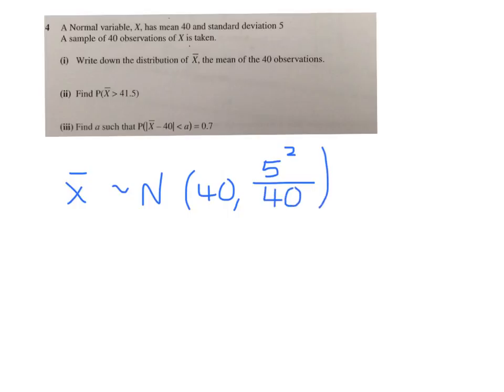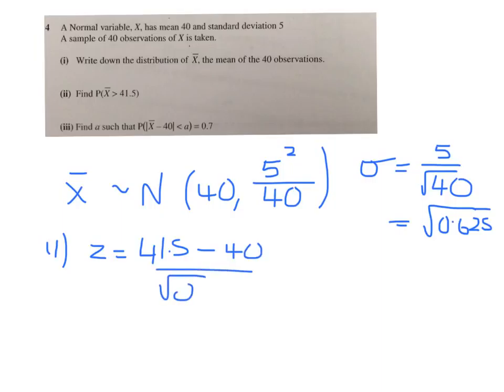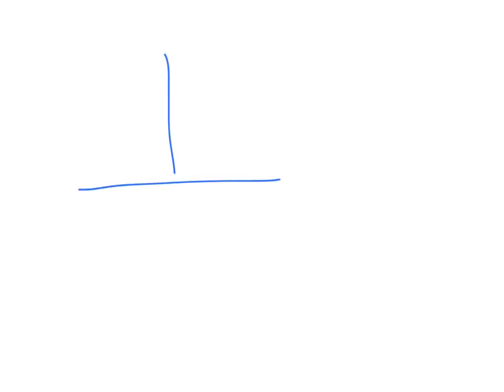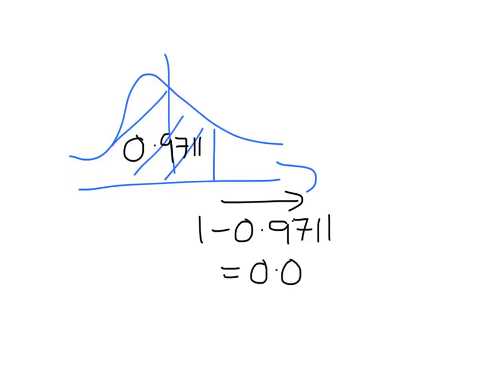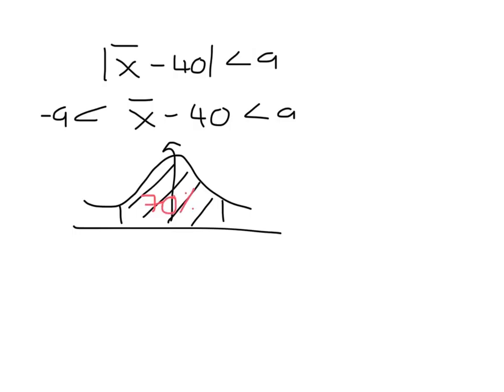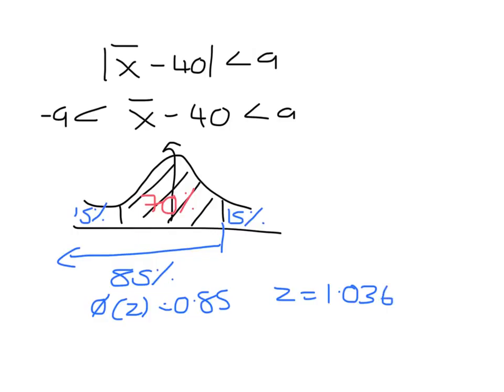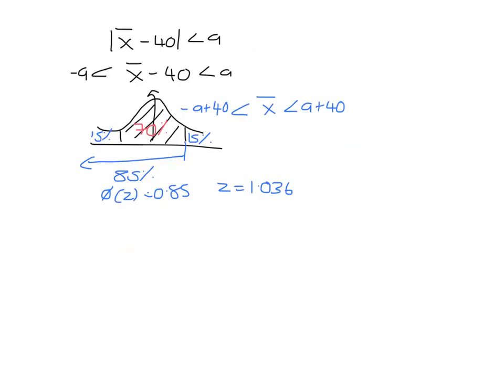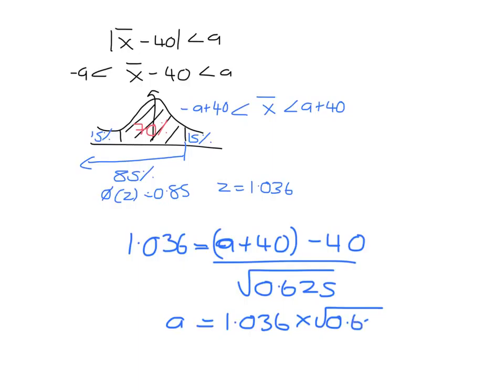rory d s2 2006